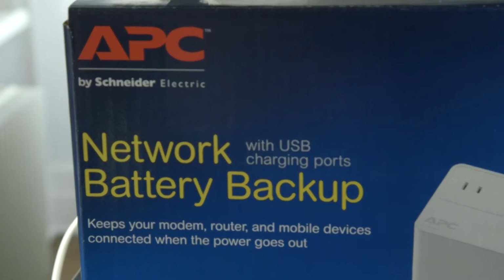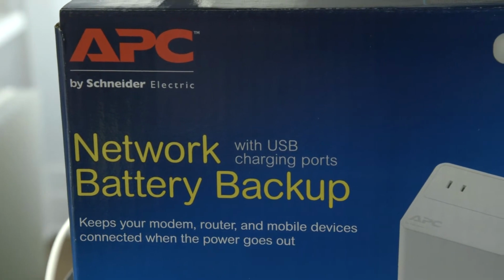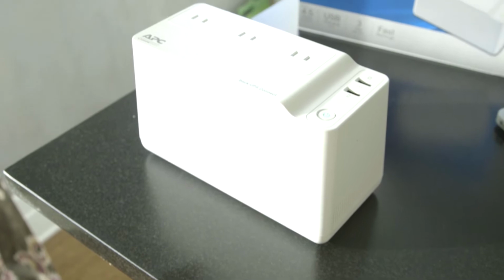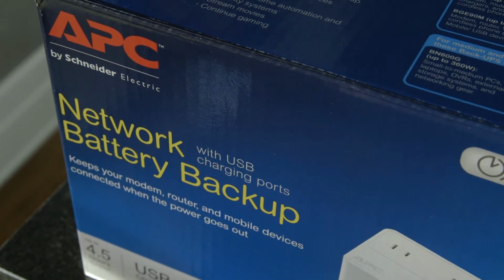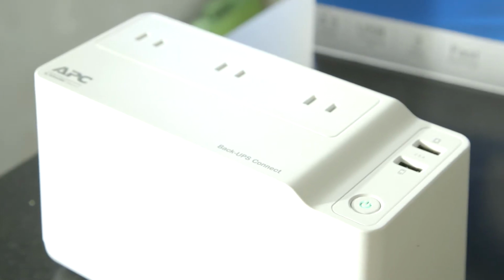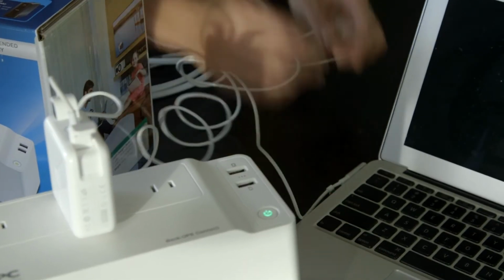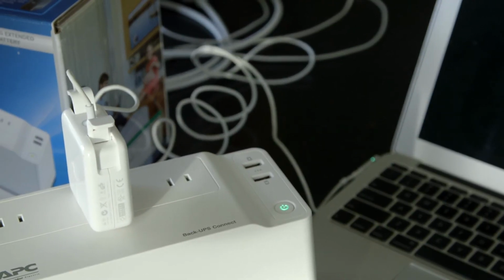APC Back-UPS Connect Review for Tech Protection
Lost emails and communications meant missing deals and income that never returned. If you are disconnected in this world, you just can't compete.